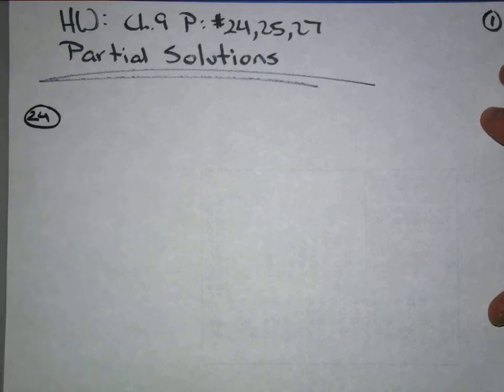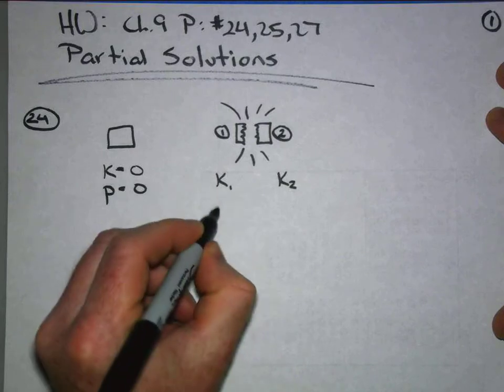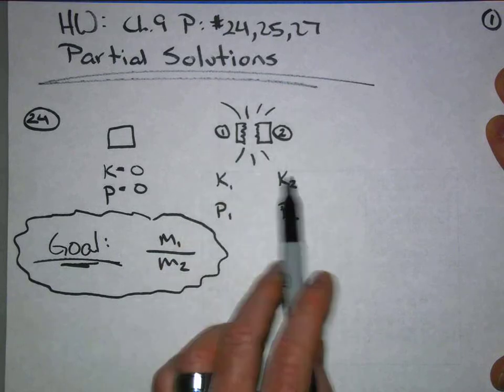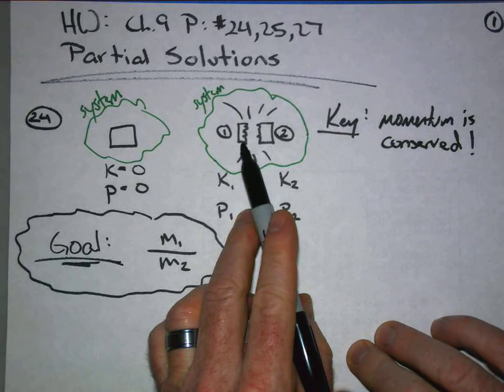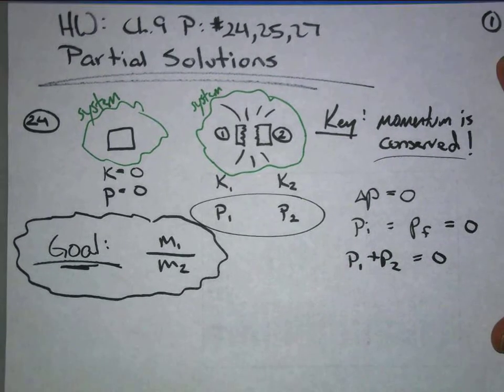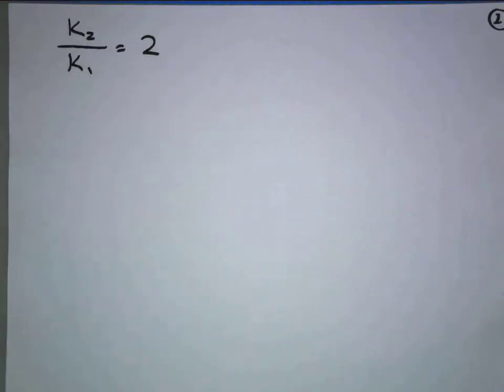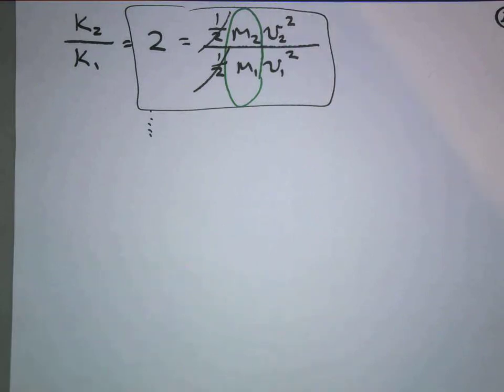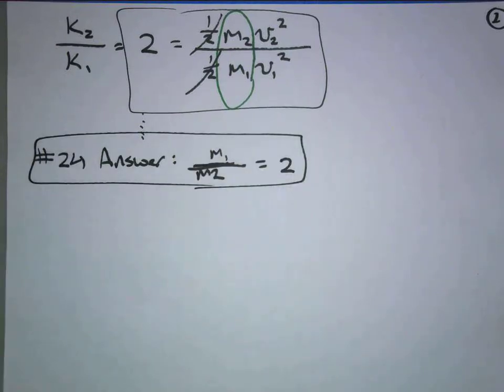AP Physics 9-4 HW Hints #24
Just some help in getting things started for Ch. 9 Problem #24.